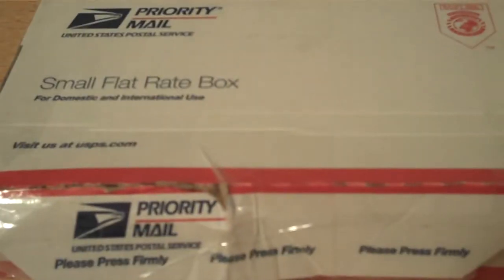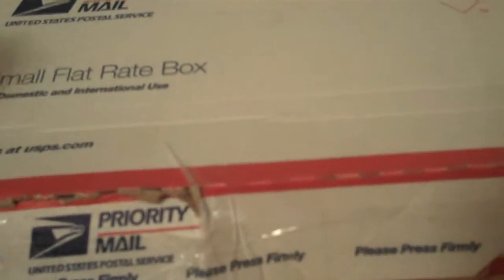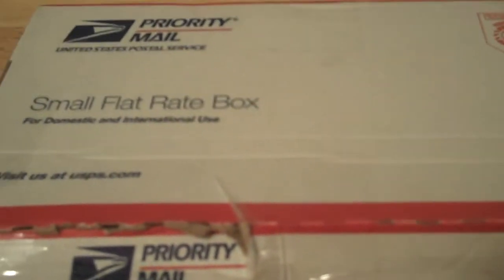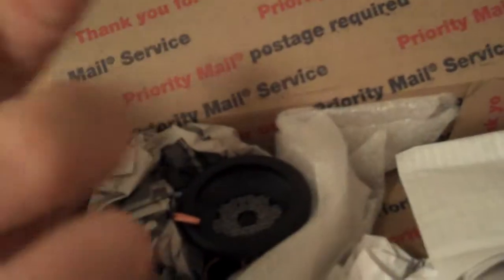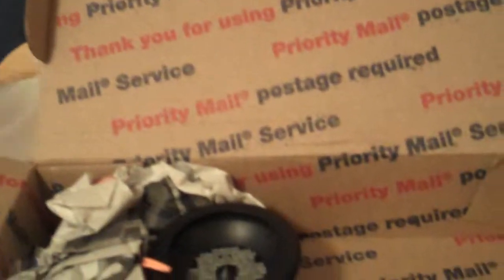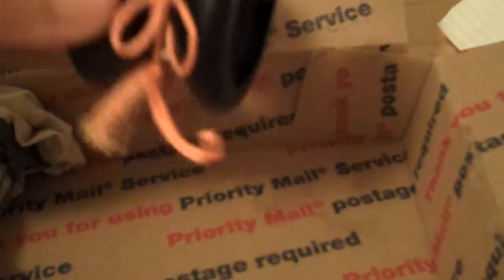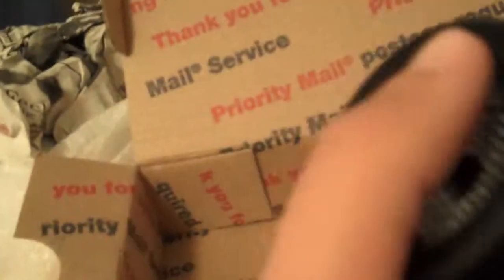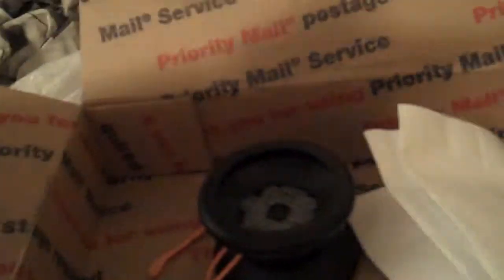VsNYYC SADR Yoyo Unboxing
Twitter Username: Moefv

Hey what's up guys! I hope you enjoy this unboxing of the SADR! One of the rarest throws that came out from Vs Newton Yoyo Concepts! Stay safe and God Bless -Moefv